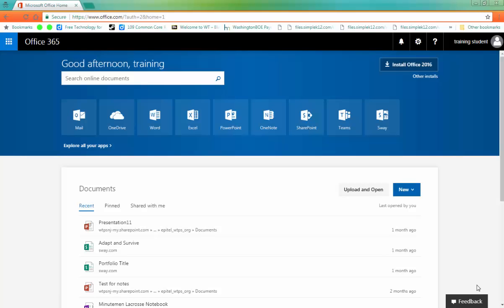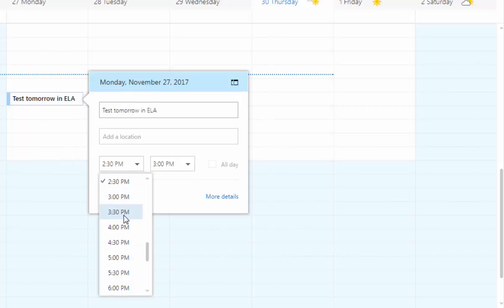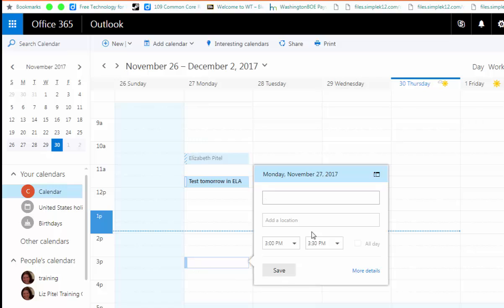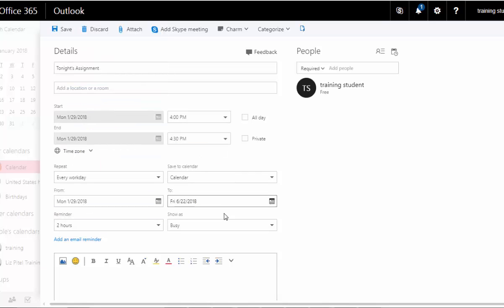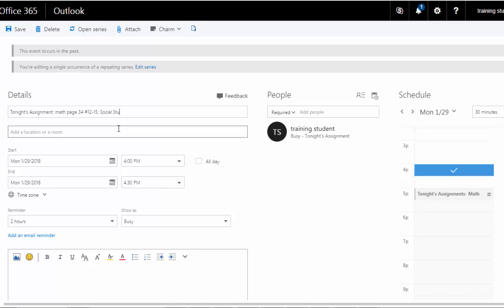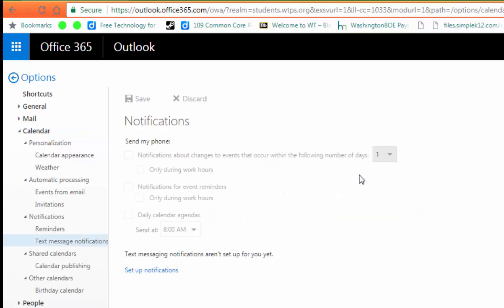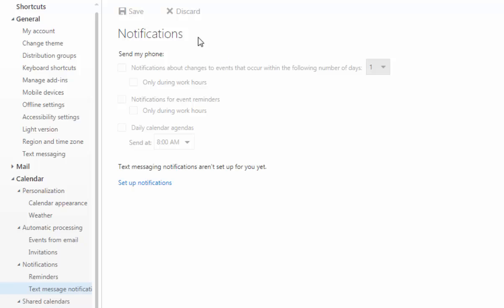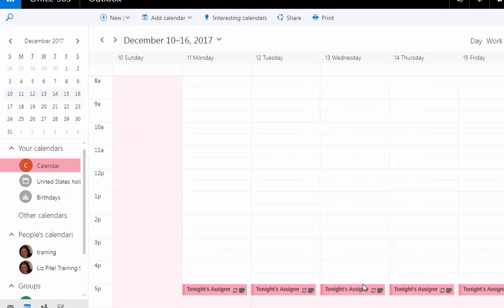Office 365 calendars for assignment use